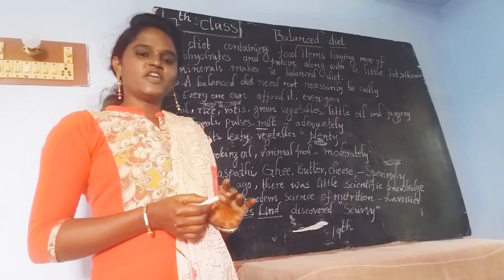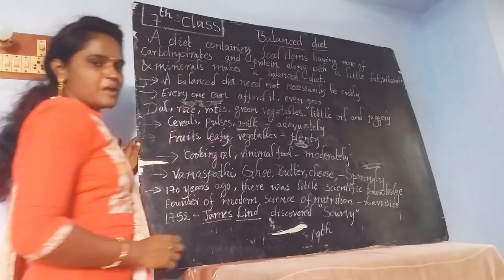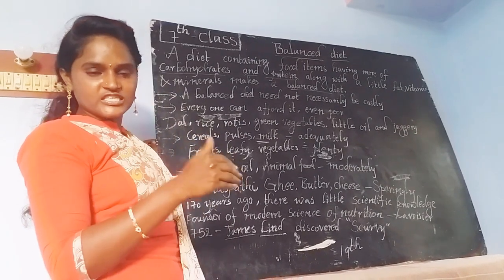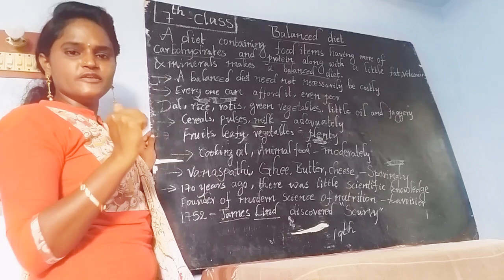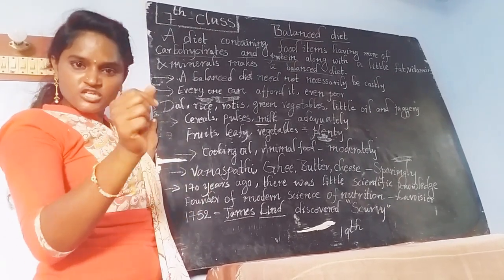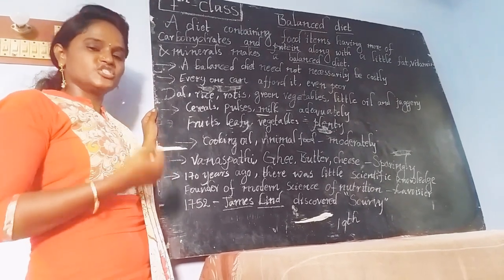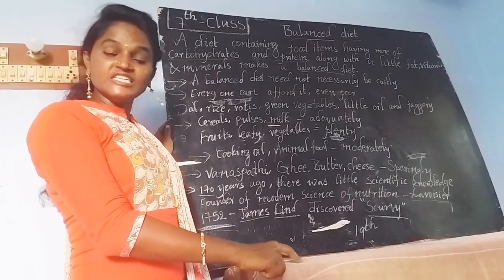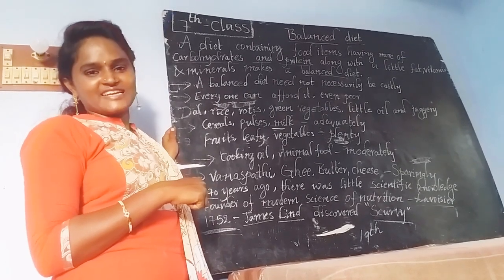7th class biology //Balanced diet//Part-3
7th class biology //Balanced diet//Part-3